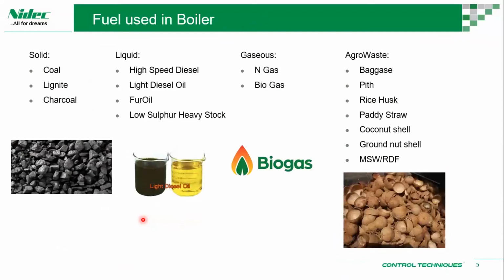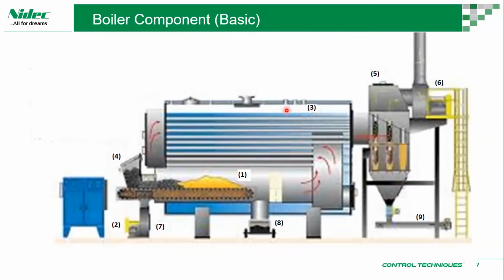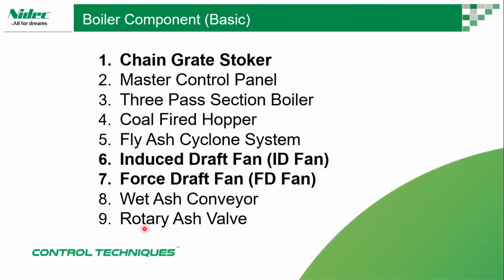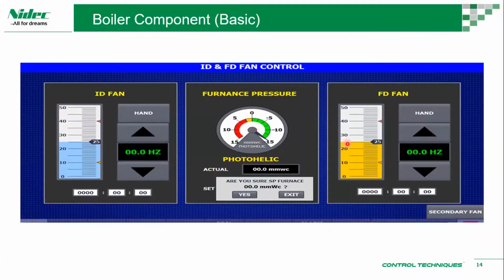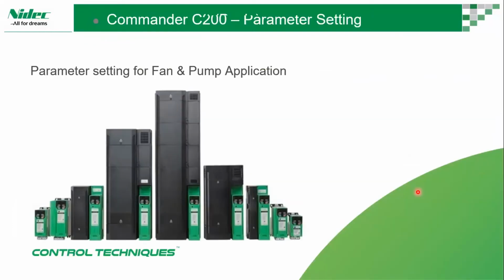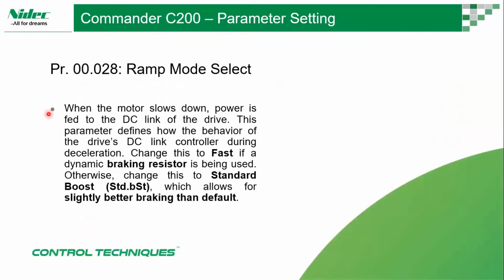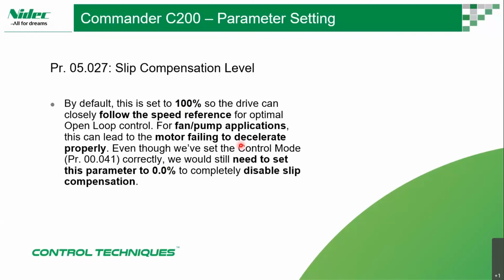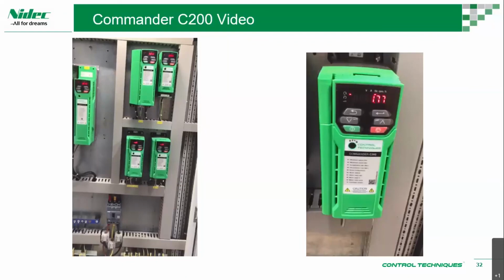Webinar Series | C200 for Boiler Applications | Nidec Drives | Control Techniques | KB Electronics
In this webinar we discuss:
Introduction to Boiler
Boiler Components
Parameter Settings for Fan Application

Discover our Nidec Drives Support Channel, with detailed how-to videos and support videos, designed to help you get the most out of your Nidec Drives.
Link:  @nidecdrives-support